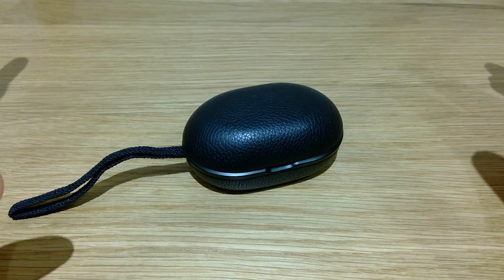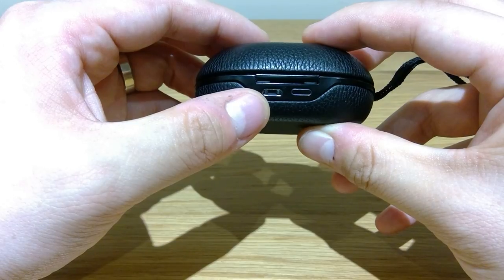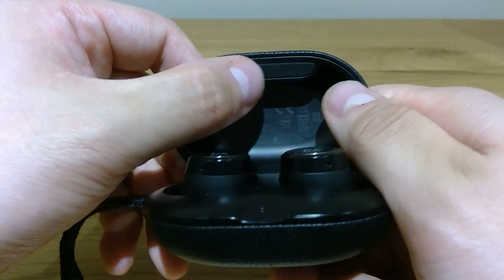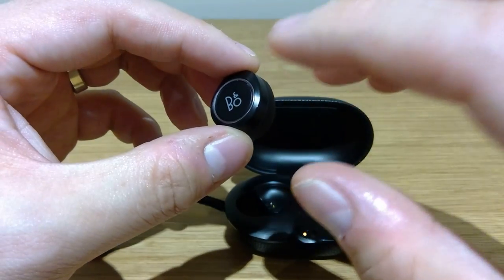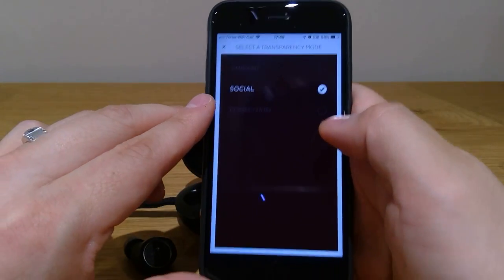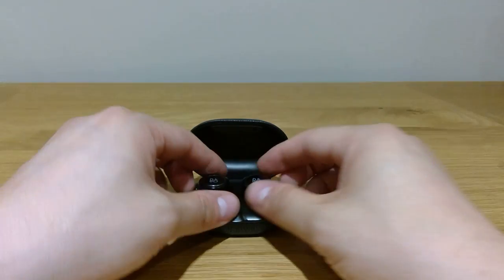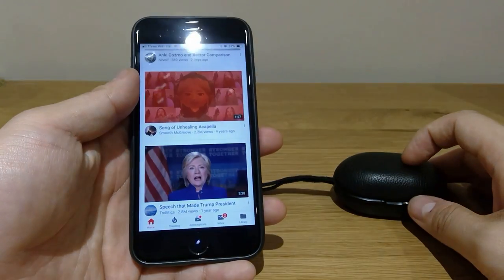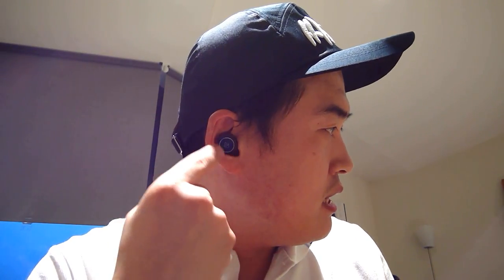B&O Beoplay E8 - 1 Year Later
My Honest Review on B&O E8 after one year of use.